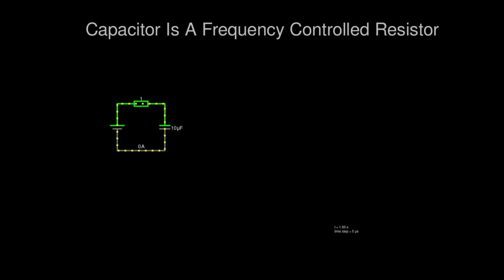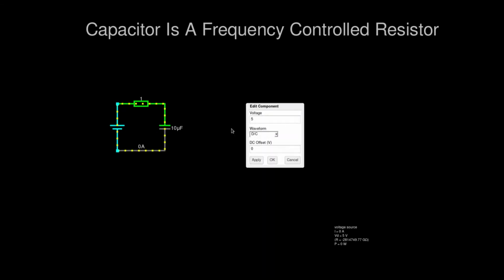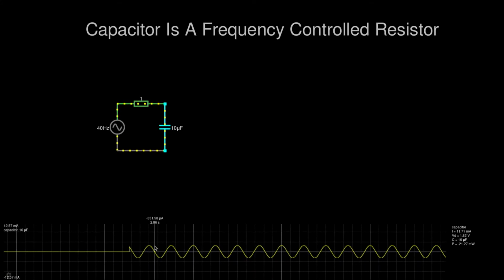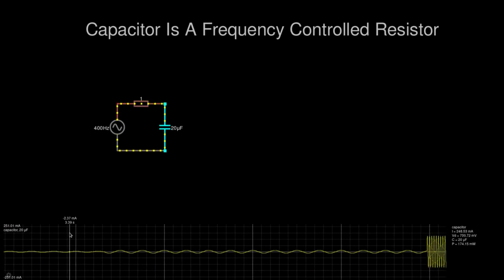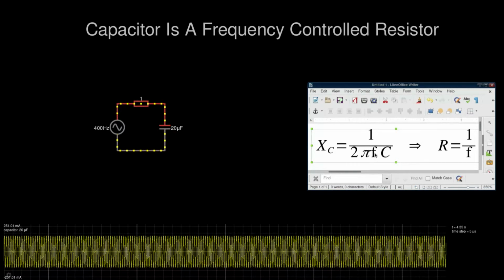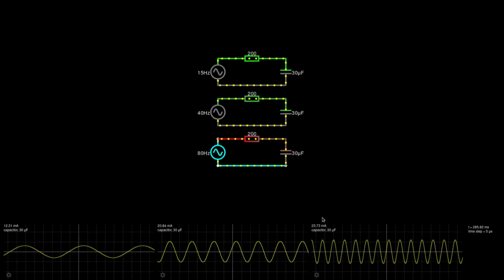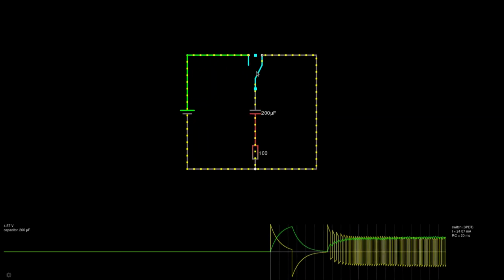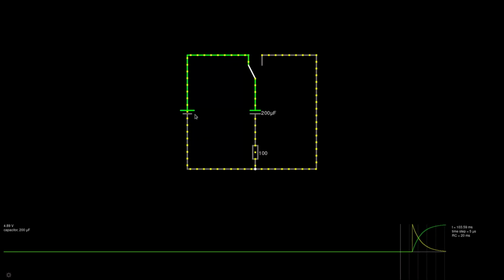Frequency Controlled Resistor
In this video we are looking at capacitors as they were  Frequency Controlled Resistor